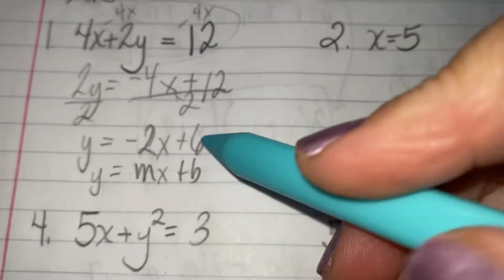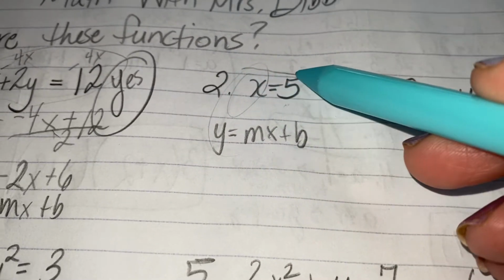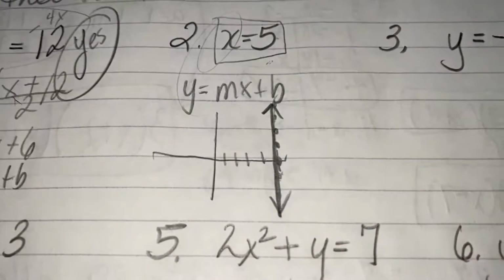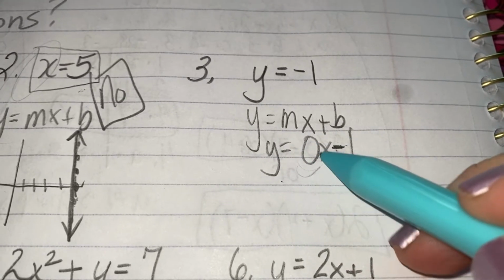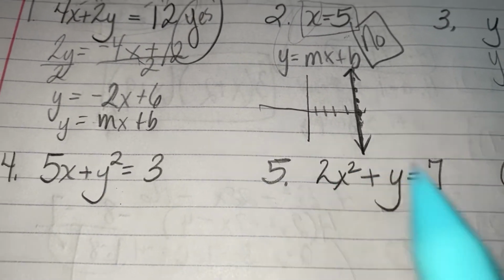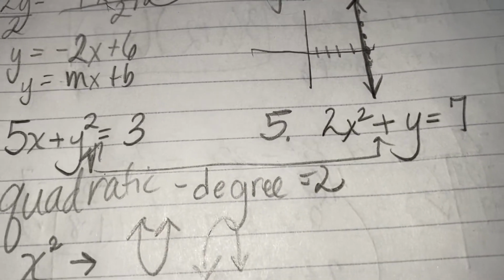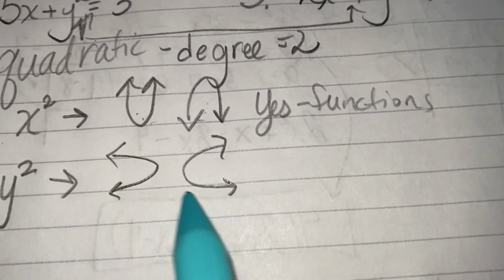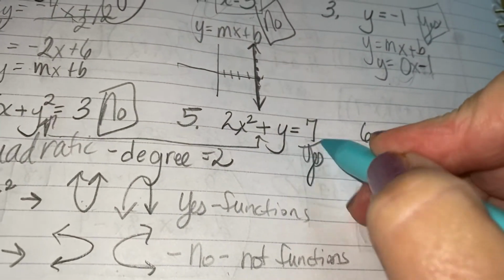Are given equations functions?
Please forgive any mistakes you see or hear. Just trying to help my students out.